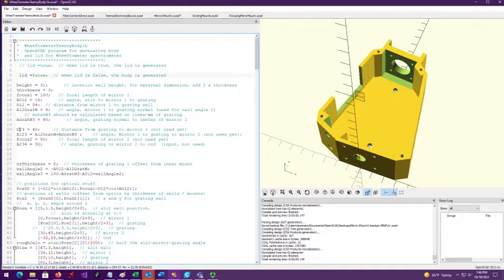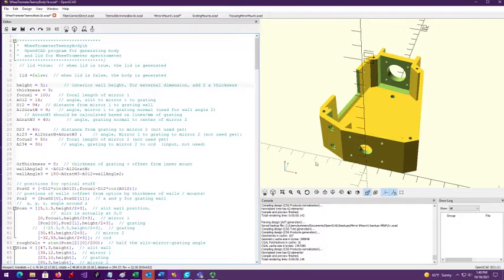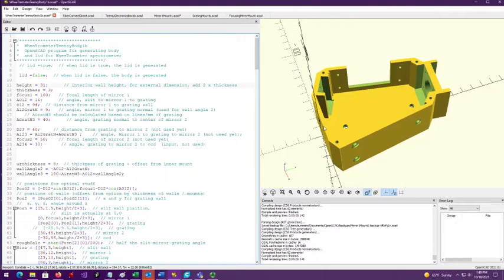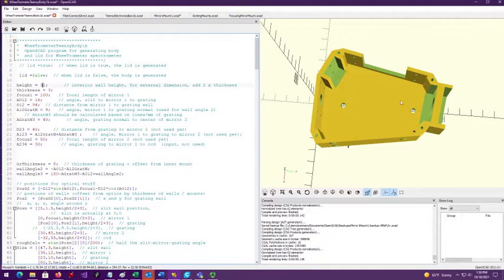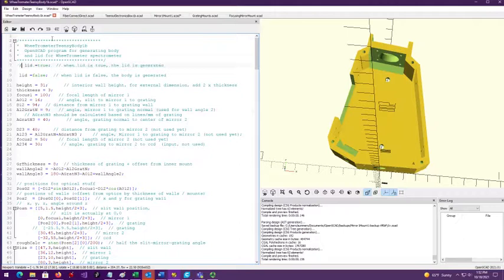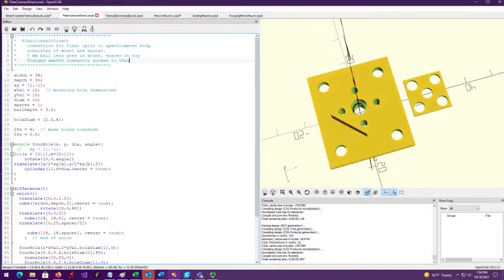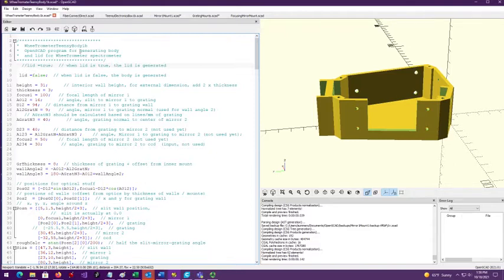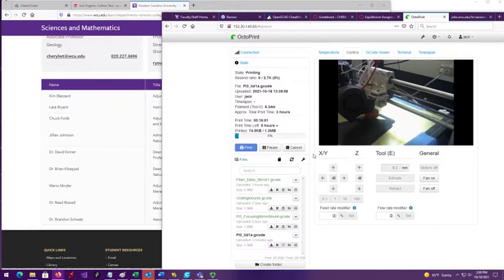Easily design a custom spectrometer in OpenSCAD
Video describes how to modify an existing OpenSCAD design to change key optical length and angles in the WheeTrometer spectrometer.  When the design is final, download the stl files and 3d print the body and optical mounts.